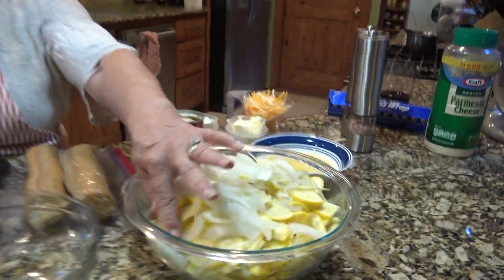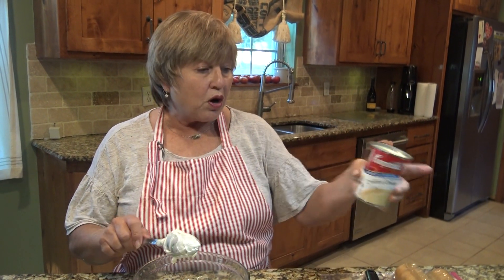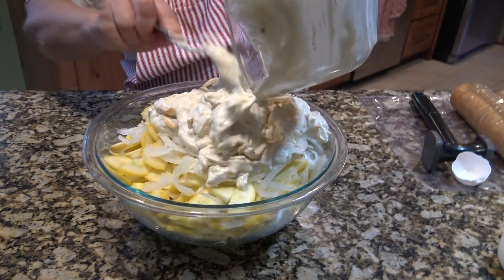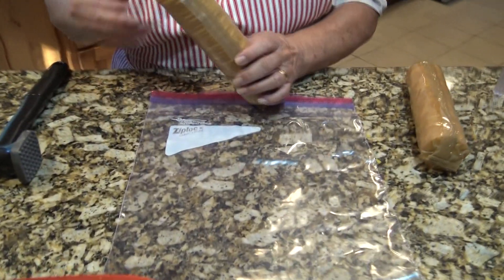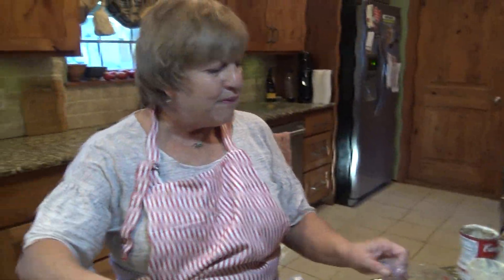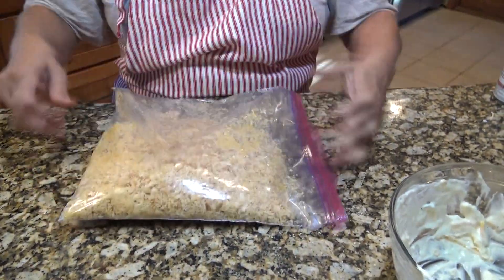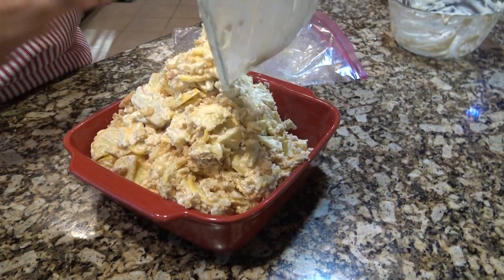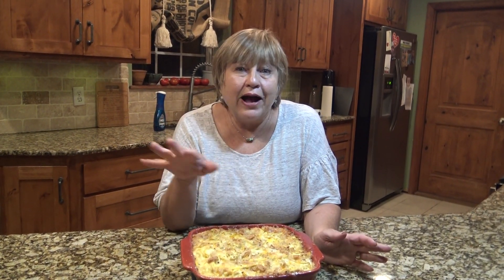Yellow Squash Casserole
This is a super easy dish to make and great for the holidays or anytime. See ingredients below.
Recipe:
Ingredients
2-3 lb squash sliced thin and cut in half
1/2 a yellow onion slice thin
1 egg
1 can cream of onion soup ( any cream of soup will do)
1/2 cup Duke's mayonaise
1/2 cup sour cream
8 oz shredded cheddar cheese
seasonings; salt, pepper & paprika (sprinkle on to taste)
2 sleeves of ritz crackers  (1 cup crushed corn flakes works well too)
1 stick of butter
1/4 -1/2 cup parmesan cheese (optional )

Instructions:
Cut squash in thin round slices & cut those in half, put in bowl and set aside. In a separate bowl mix together all ingredients except crackers/butter. Add to squash and mix together. Pour into a casserole dish. Melt the stick of butter in the microwave. Put ritz crackers or corn flakes in a zip lock bag & use a meat mallet to crush them (a rolling pin will work too) . After creshed, add the butter to the bag. (add parmesan cheese to the topping bag)  Make sure all crackers or flakes are soaked in butter & parmesan is mixed around. Pour the crushed butter soaked crackers or corn flakes on top of the squash mixture. Bake with foil for 30 minutes. Remove the foil and continue baking until the top is brown and the casserole is bubbly.